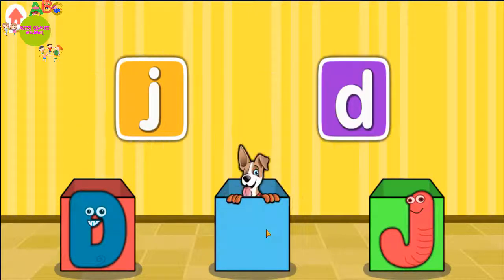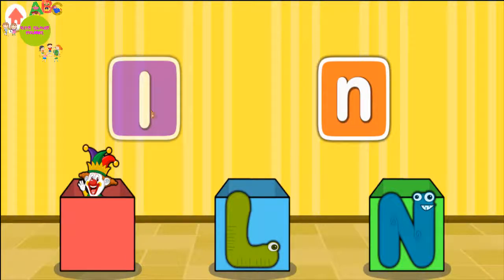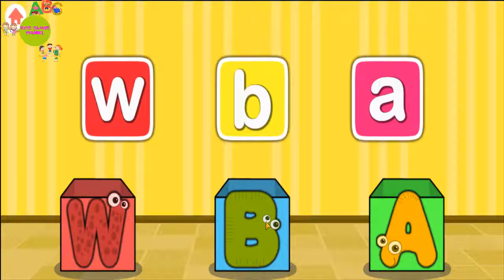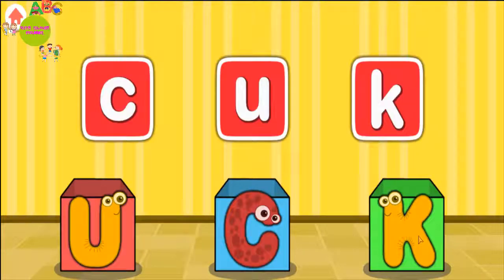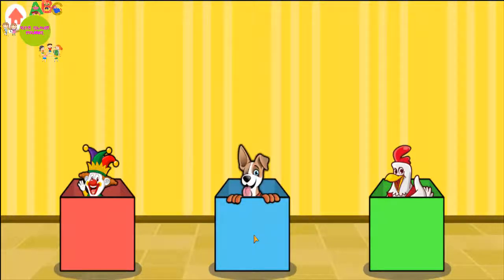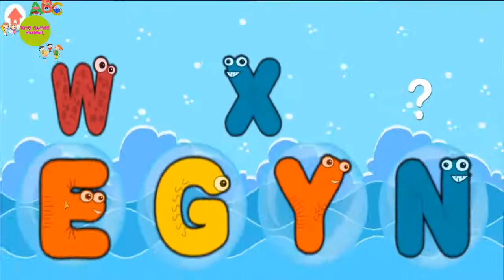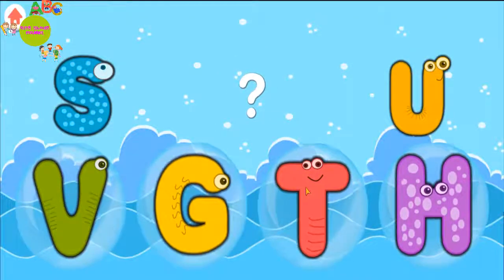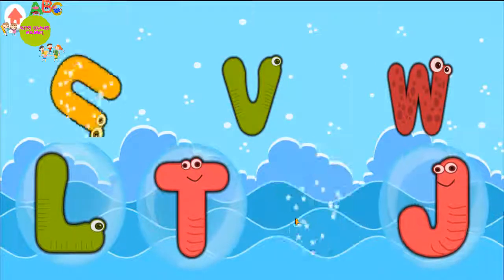Same Letters And Sequence Games For Kids | Alphabet Games